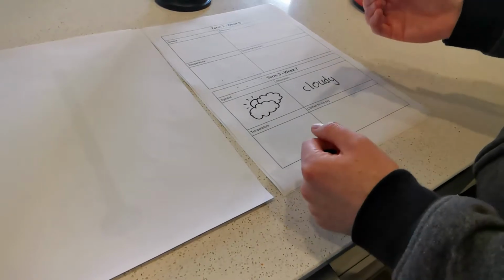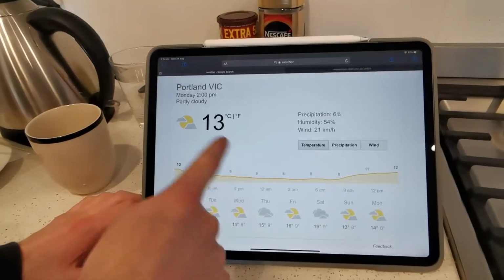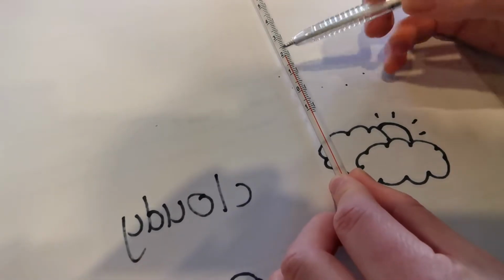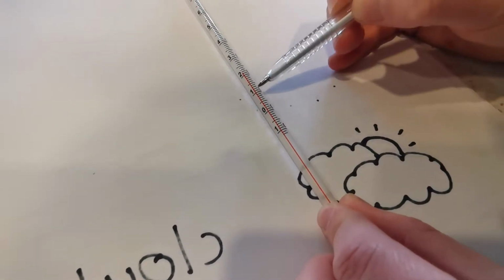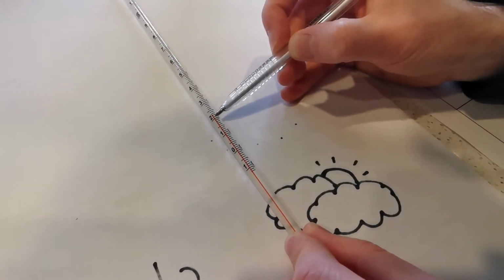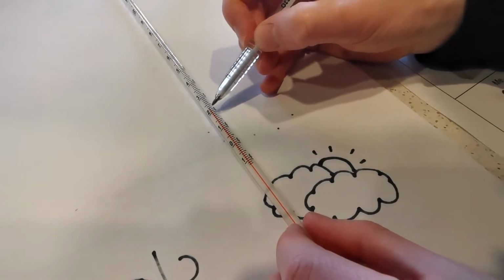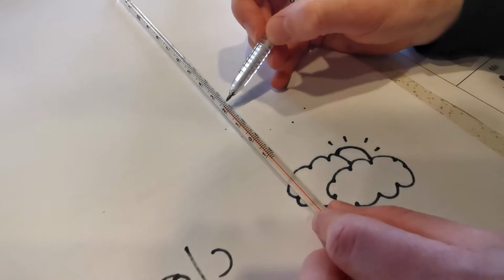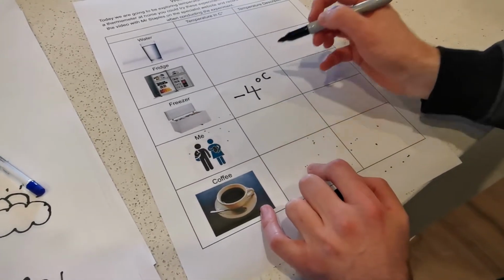Foundation - Science - Term 3 - Week 7